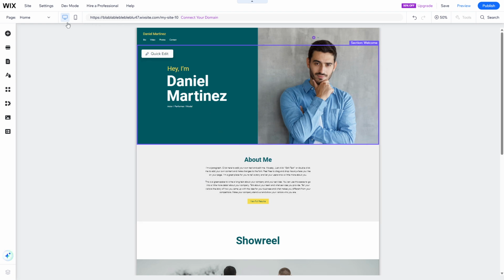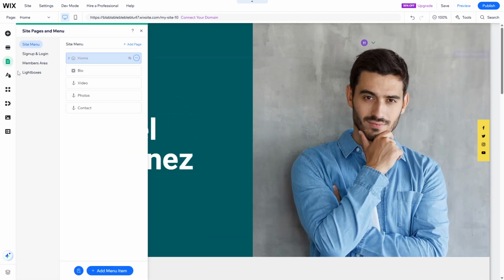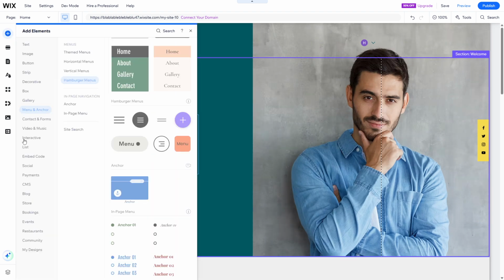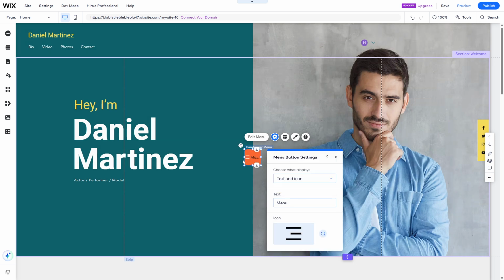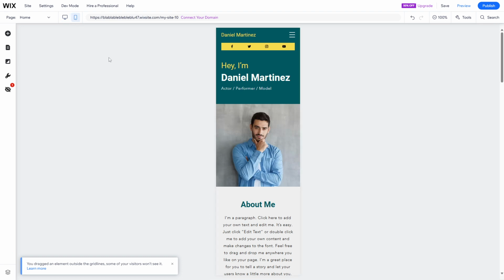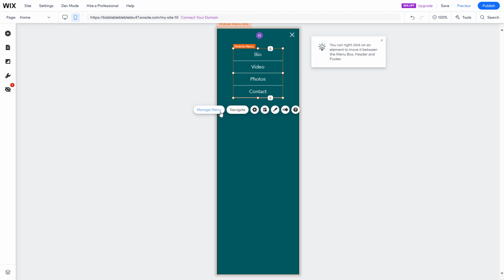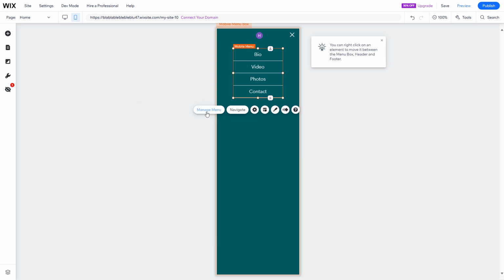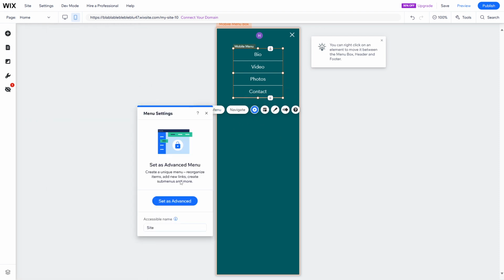How to Design Your Wix Mobile Menu Drop Down (Step By Step)